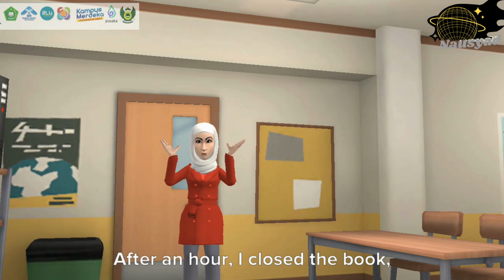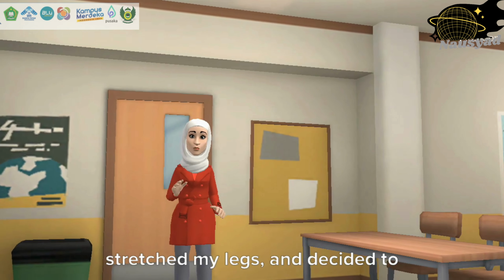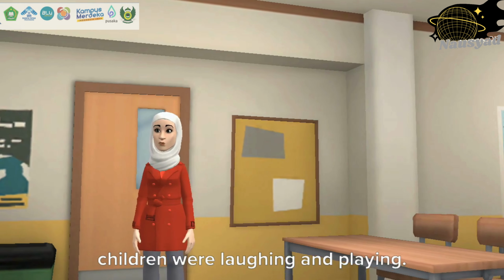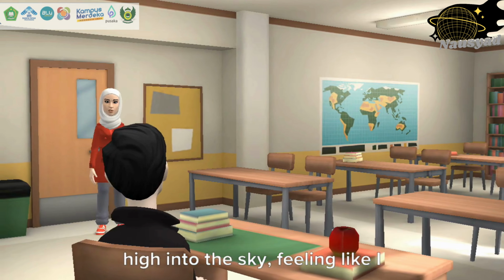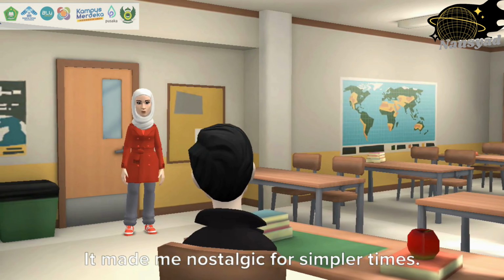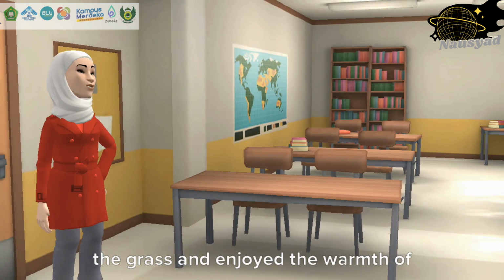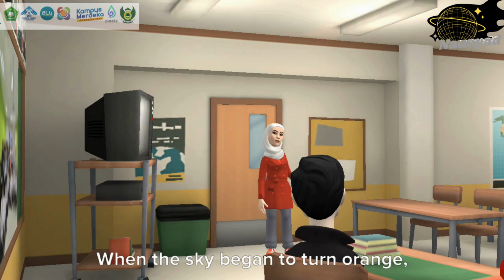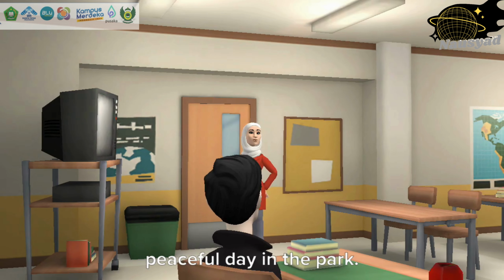Let's learn "SIMPLE PAST TENSE"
Video Pembelajaran Interaktif (Simple Past Tense)
English is fun.
English is easy.
Let's learn English to Improve critical thinking skills, Improve academic skills, Expand your network of friends and of course to expand job opportunities.